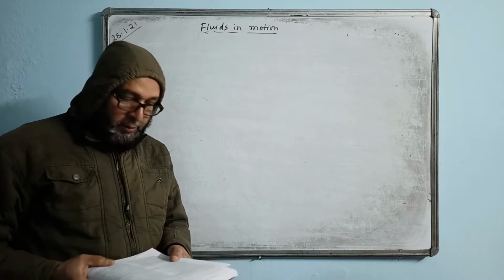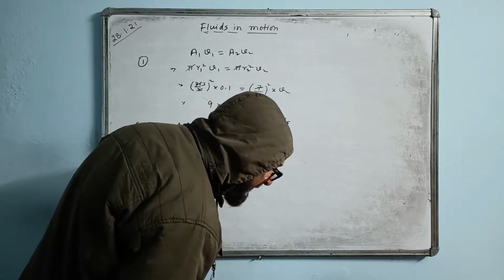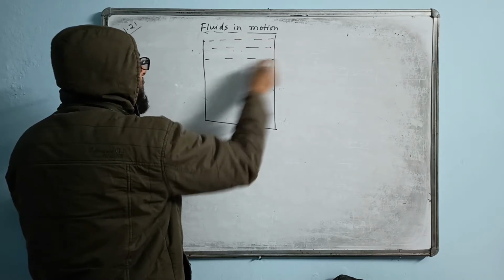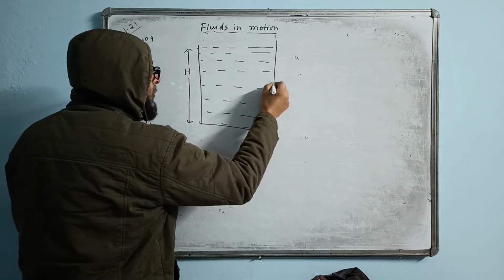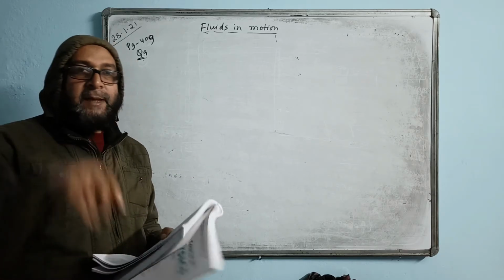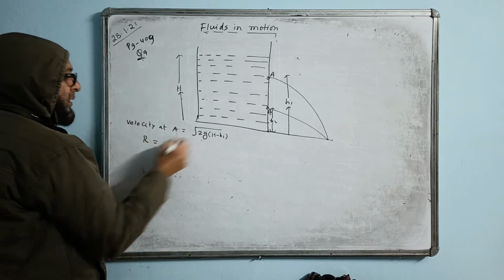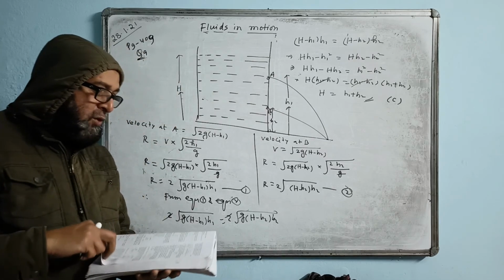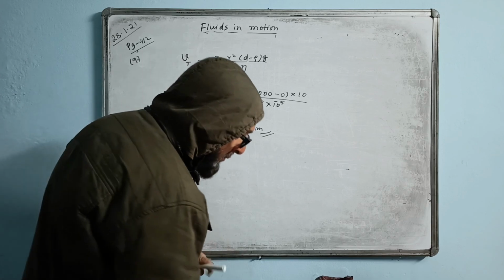ISC XI PHYSICS(FLUIDS IN MOTION)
VIDEO NO 4 ON FLUIDS IN MOTION.